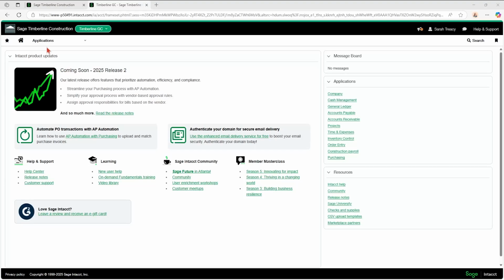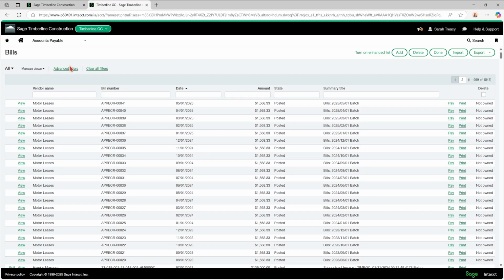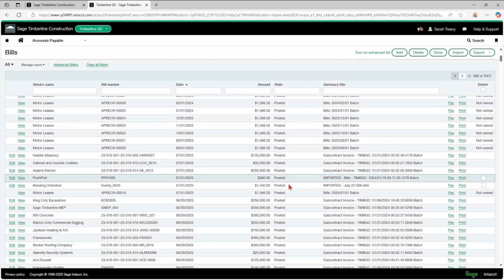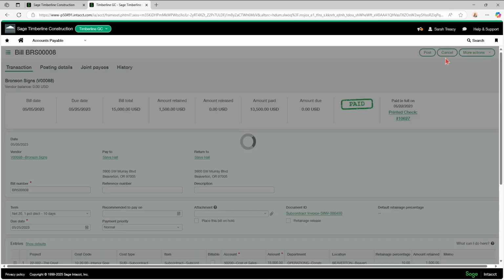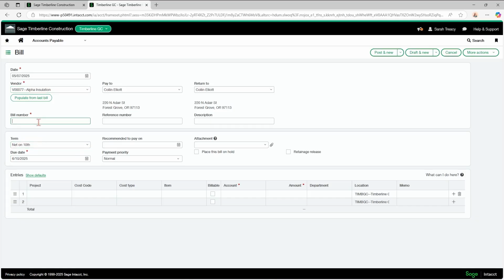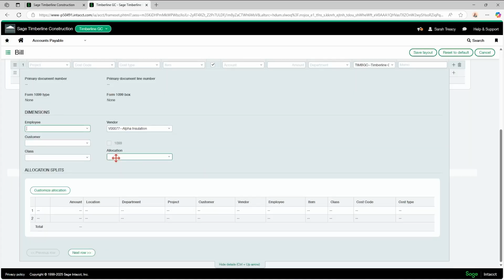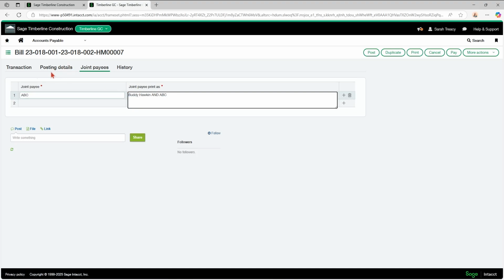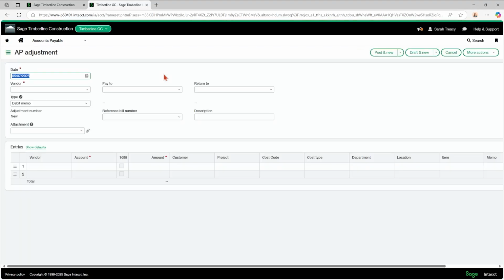Sage Intacct Construction AP Configuration (Part 2): Bills Screen & Views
In Part 2 of our Accounts Payable configuration series for Sage Intacct Construction, we walk through how to set up and optimize the Bills screen and views.

This video covers how to configure AP views to improve visibility, streamline invoice review, and make day-to-day bill processing more efficient for construction accounting teams.

If you’re deploying Sage Intacct Construction or refining your AP workflow, this walkthrough will help you ensure the Bills screen is set up to support your team’s processes.